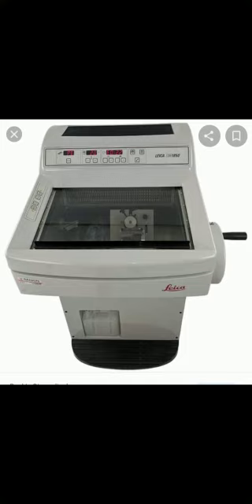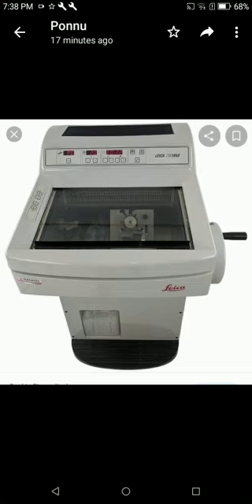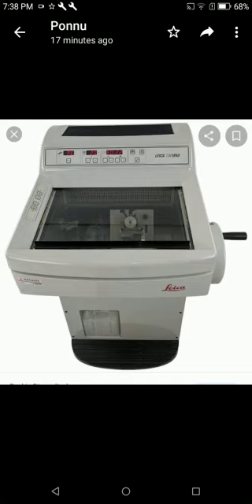cryostat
Video from Gayathri Arun